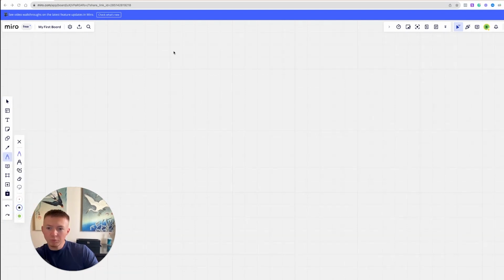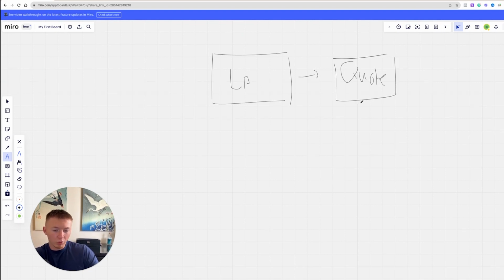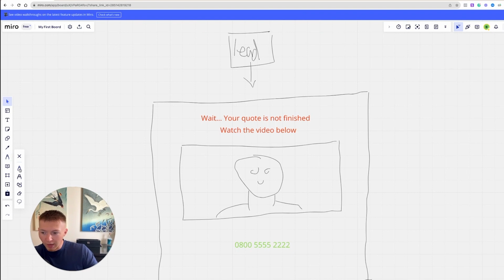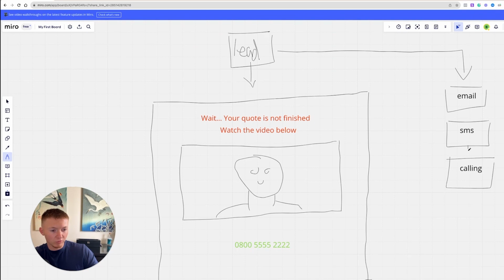Fix Your Insurance Leads Contact Rates OVERNIGHT With This Method